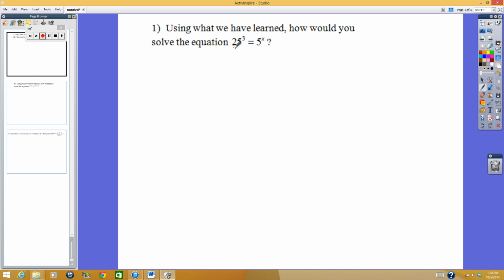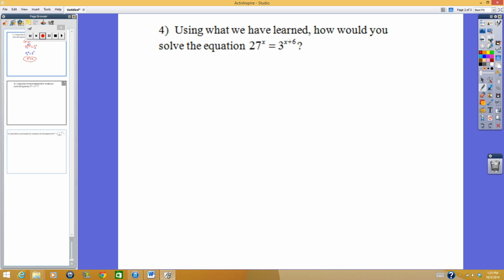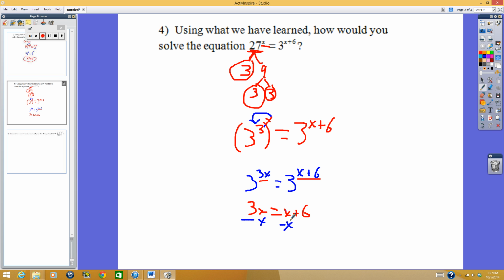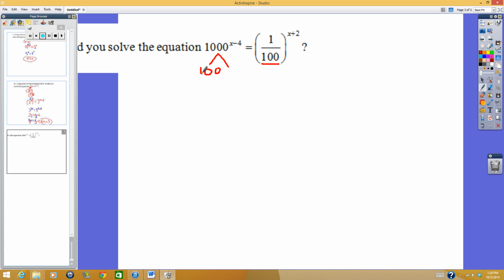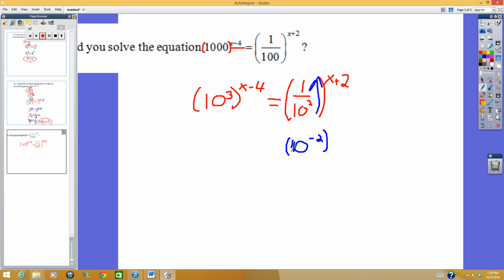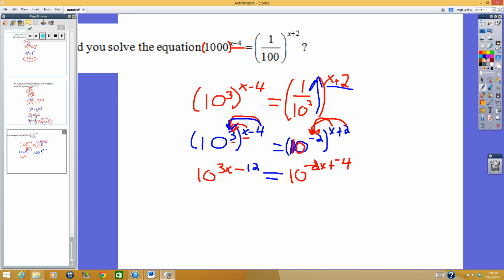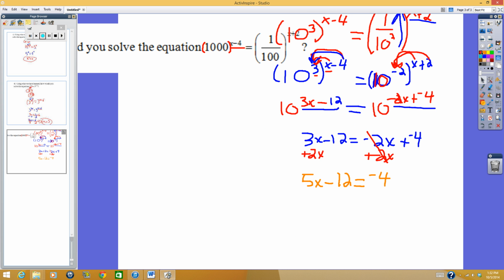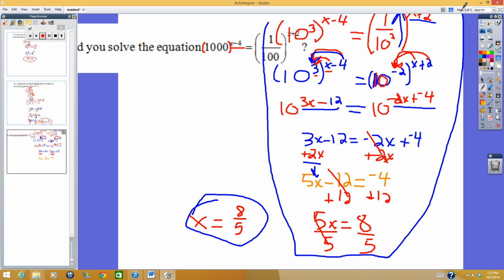Exponential Equations WS Equivalent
Keep studying the basics guys. Having a strong foundation in that will allow this level of solving for x in equivalent exponential equations more understandable. Don't get overwhelmed. Take it step by step. You can do this.